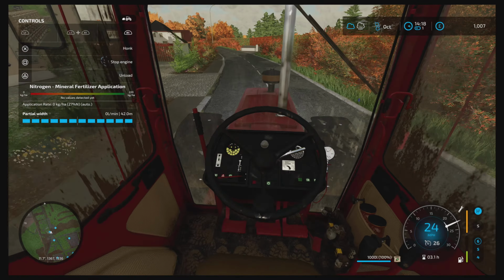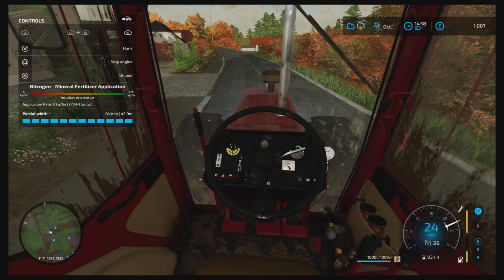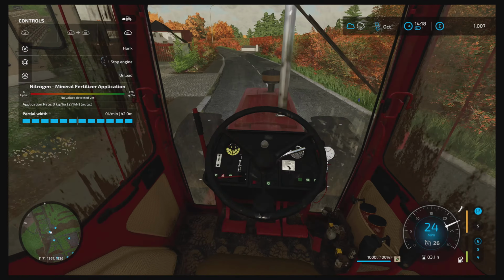Ballam Rd dairy part 7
Today we are fertilzion the field and soil sampling and closing gates